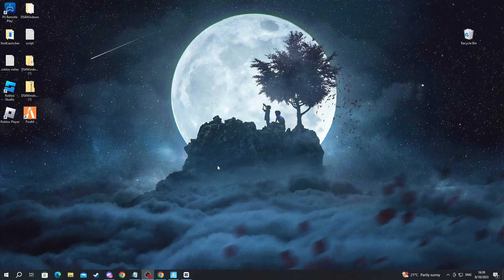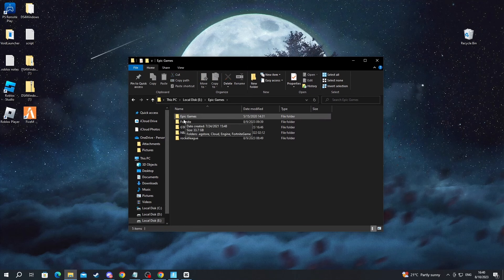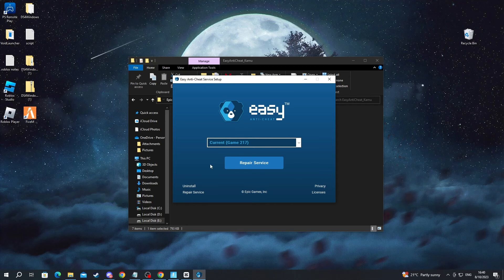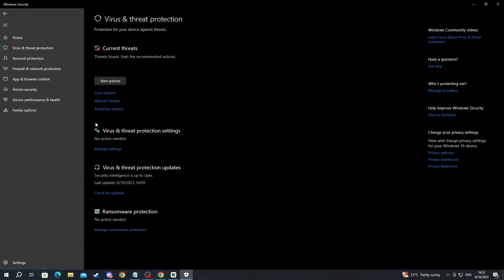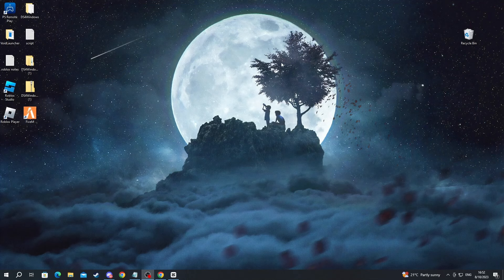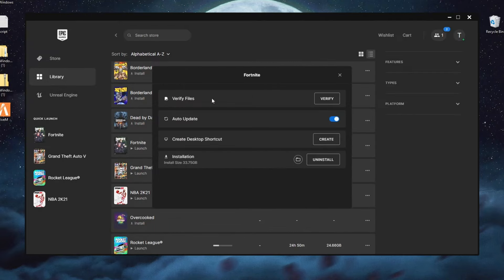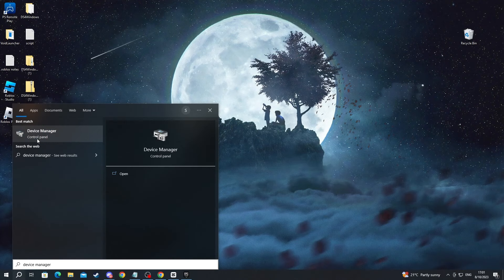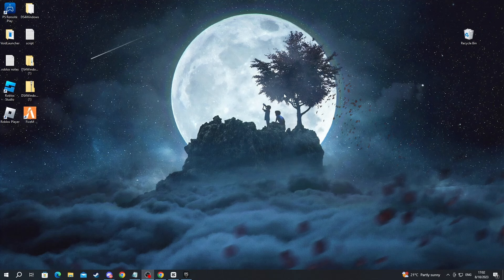How To Fix Fortnite Not Launching On PC - Full Guide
We show you how to fix fortnite not launching and opening on pc in this video.

GuideRealm